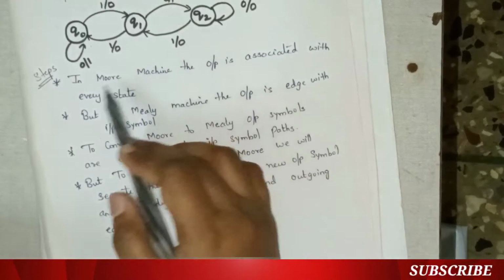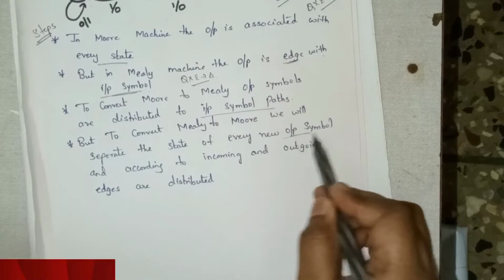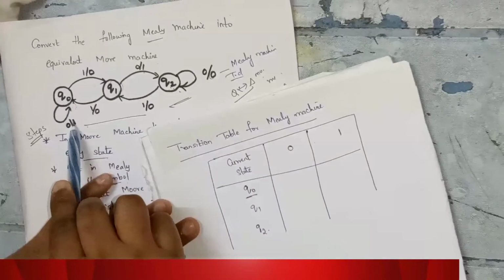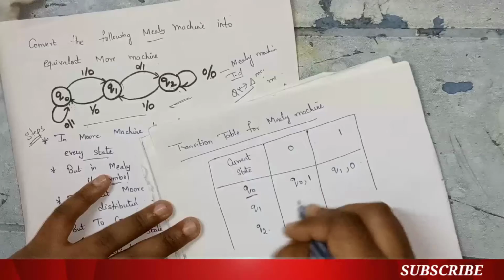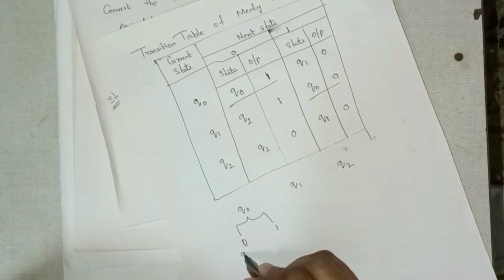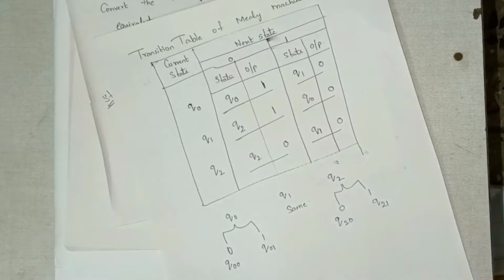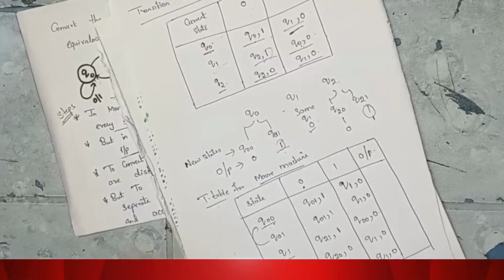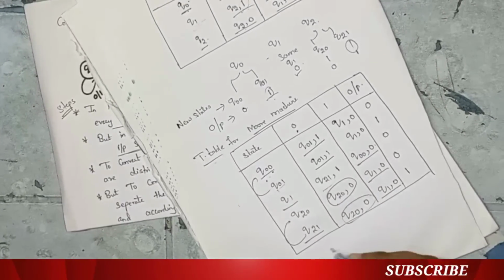Conversion of Mealy Machine To Moore Machine|| Flat || TOC